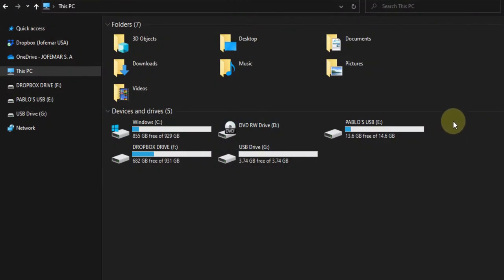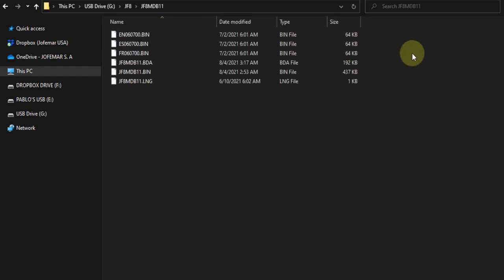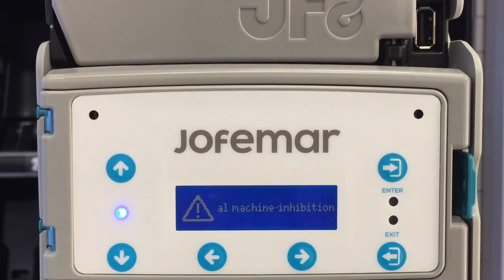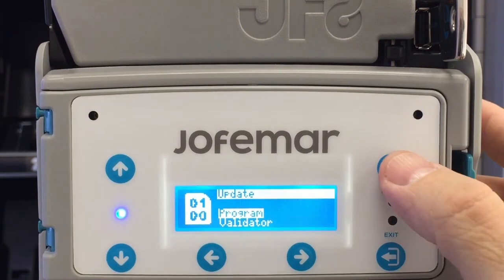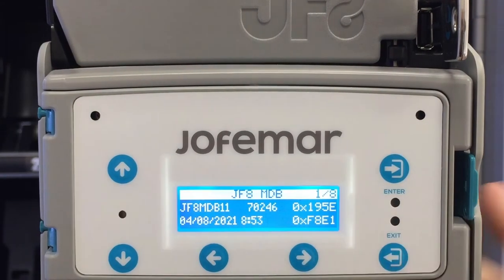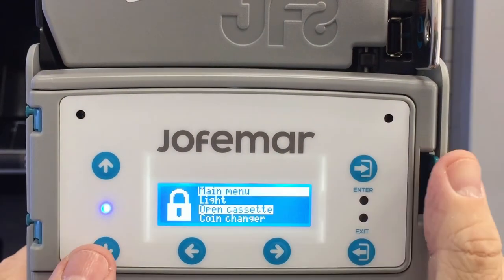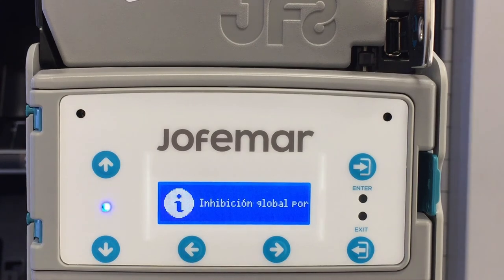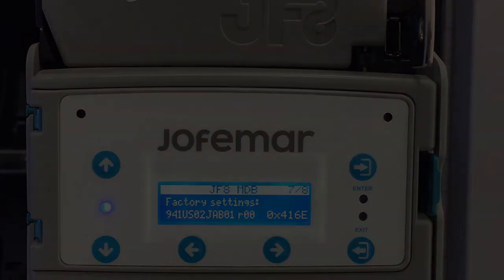JF8 Updating Tube Cassette to 02 Configuration